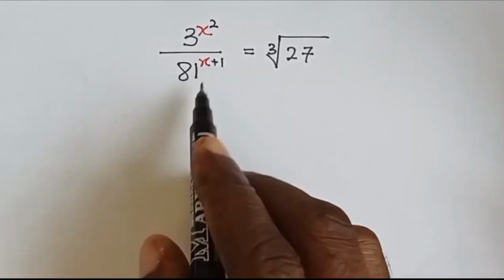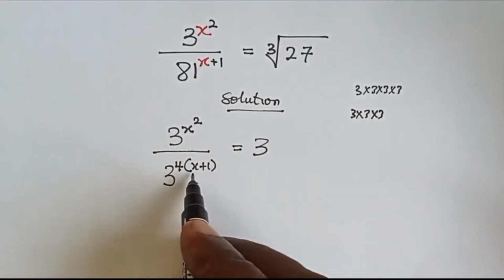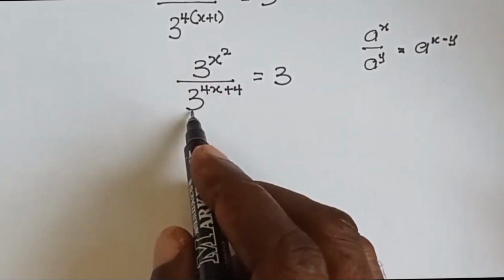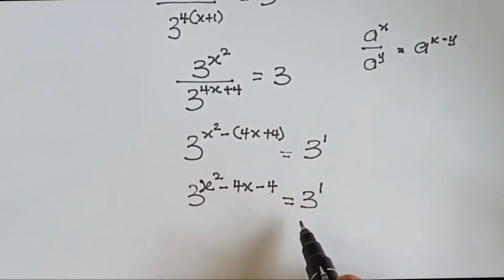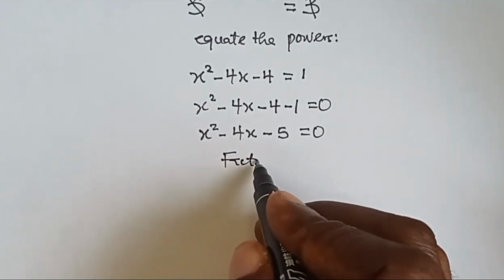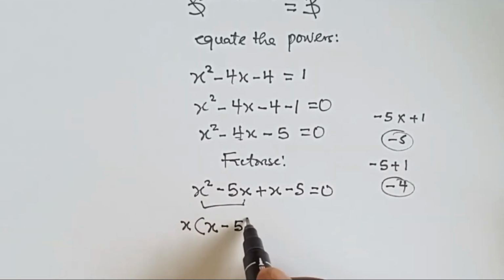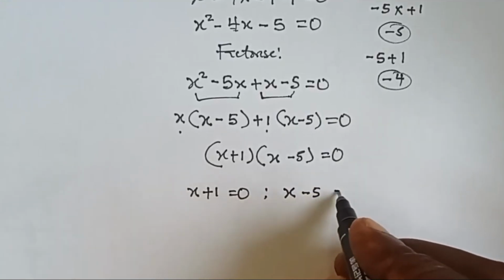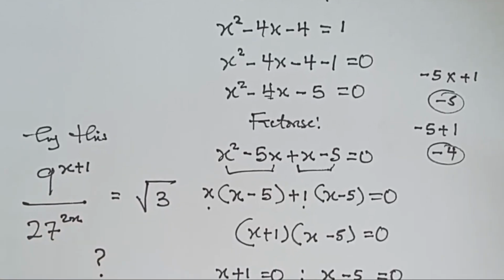95% Failed This! | Can You Solve This Exponential Equation? - SAT, ACT, GCSE Maths